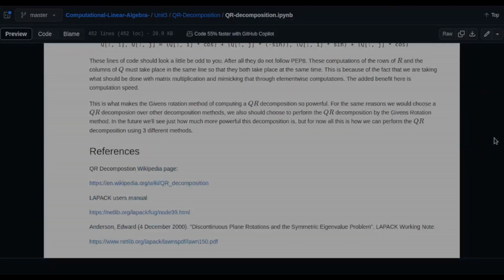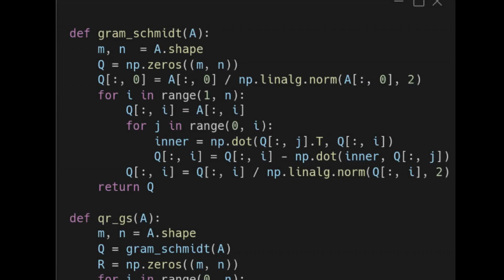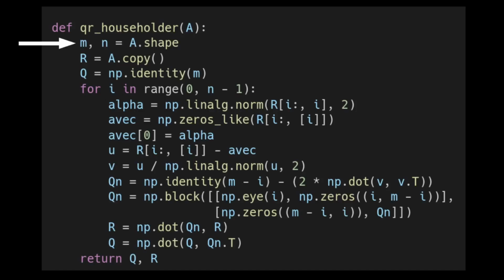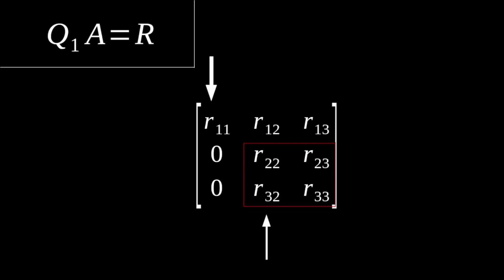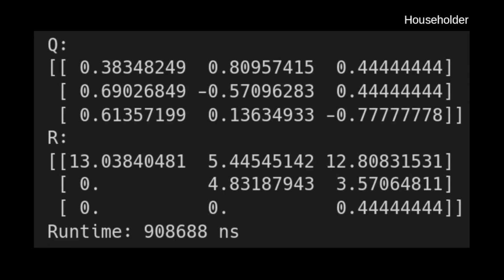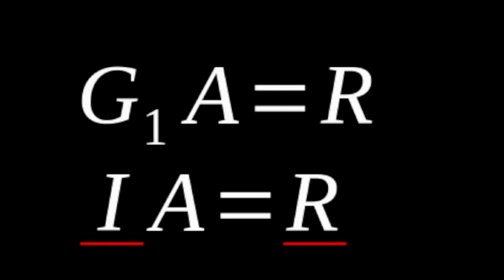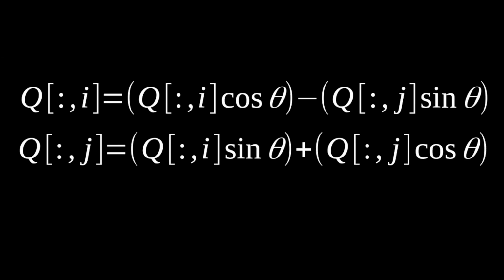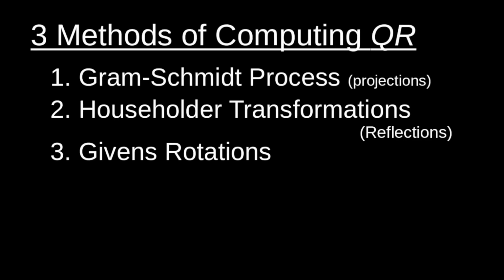QR Decomposition - Linear Algebra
This video covers the QR decomposition in linear algebra, and 3 different methods of performing a QR decomposition.
We cover the following 3 methods of computing a QR decomposition:
- QR by the Gram-Schmidt Process
- QR by Householder transformations (reflections)
- QR by Givens Rotations
All 3 of these methods for computing a QR decomposition are demonstrated  with python code.

All code, notes and references used in this discussion of the QR decomposition can be found here:

Timestamps:
00:00 - Introduction
00:36 - QR decomposition overview
01:42 - Quick QR decomposition with numpy
02:24 - Overview of QR decomposition methods
02:57 - QR decomposition by the Gram-Schmidt process
07:26 - QR decomposition by Householder Transformations (reflections)
19:00 - QR decomposition by Givens Rotations
30:27 - Closing remarks and benefits of QR